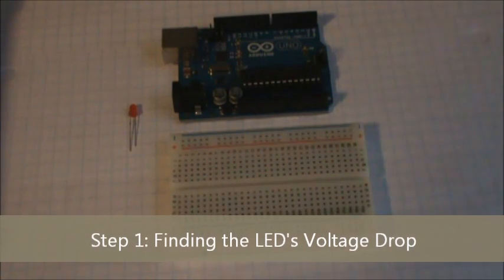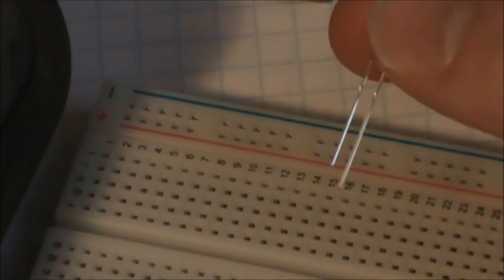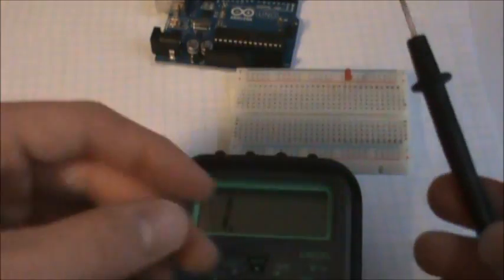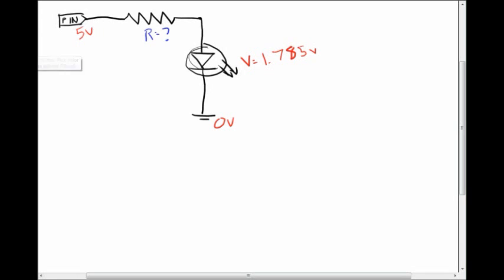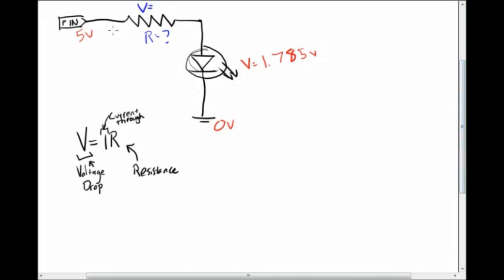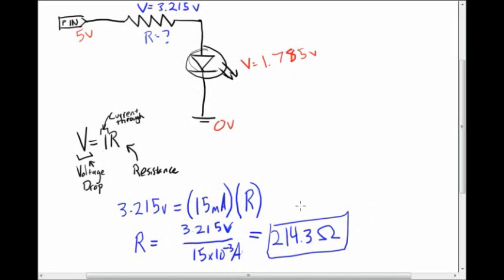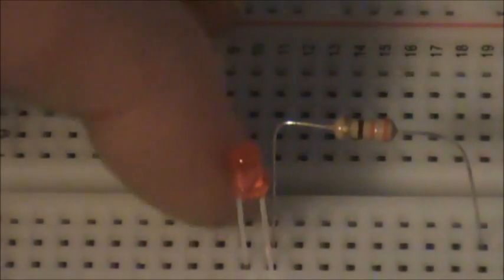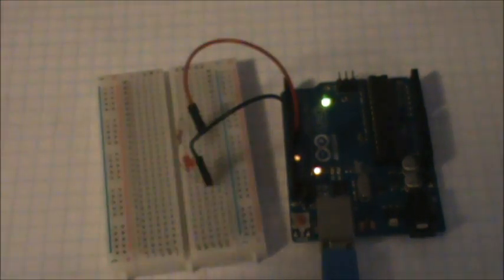Selecting a Resistor for an LED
Demonstrates how to select a resistor for your LED when powered off an Arduino.  Shows how to determine voltage drop with a voltmeter, calculate the desired resistance, and construct the circuit on a breadboard.